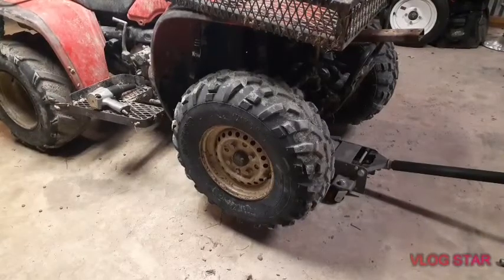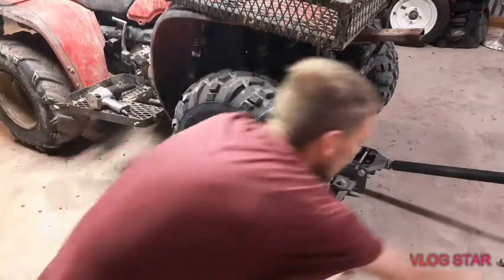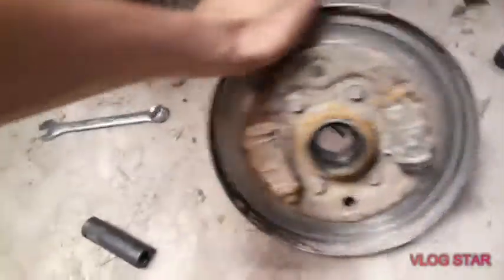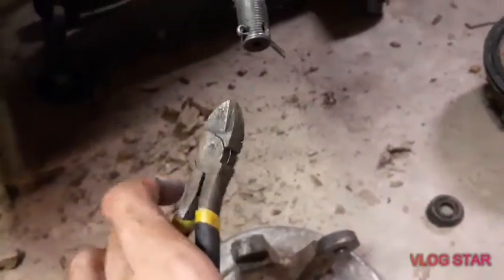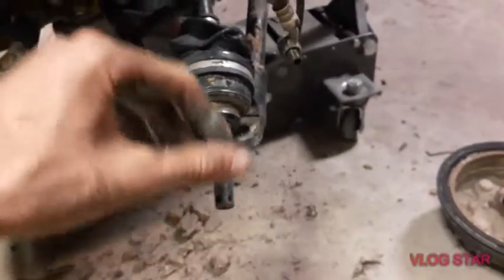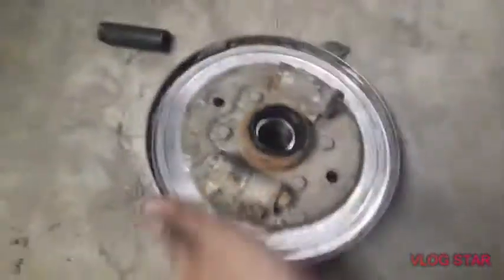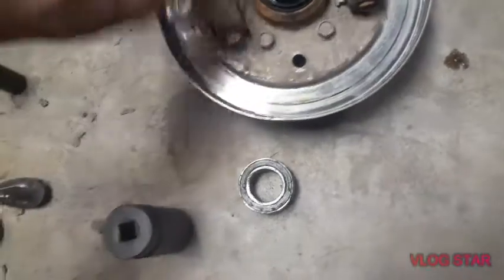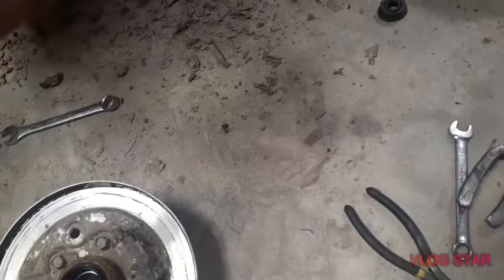How to replace front wheel bearings on an atv(1988 honda fourtrax 300 4x4)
In today's video we replace the front wheel bearing on my Honda fourtrax 300 4x4.